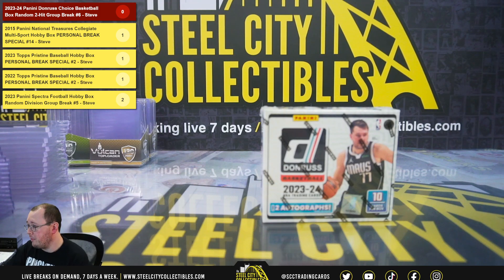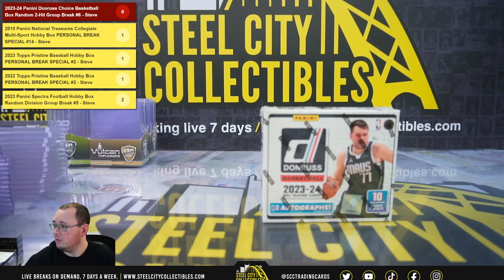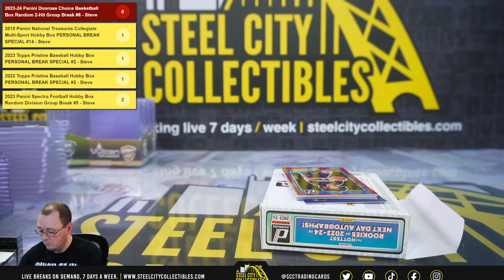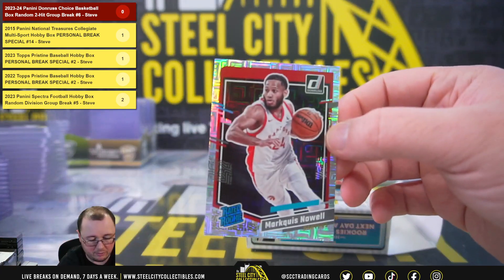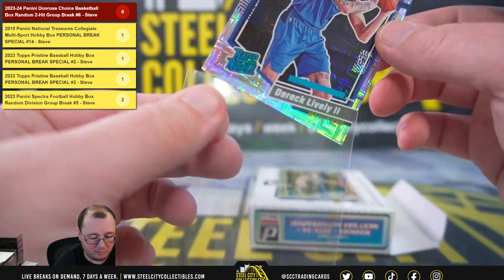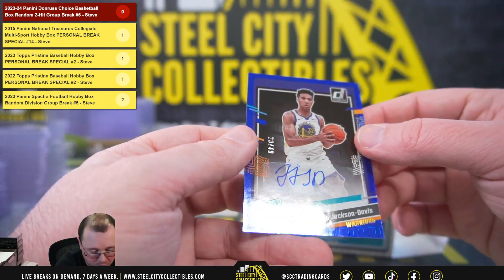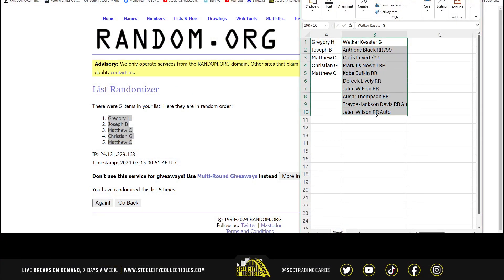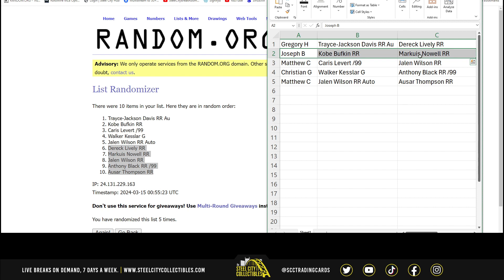2023-24 Panini Donruss Choice Basketball Box Random 2-Hit Group Break #6 - Steve